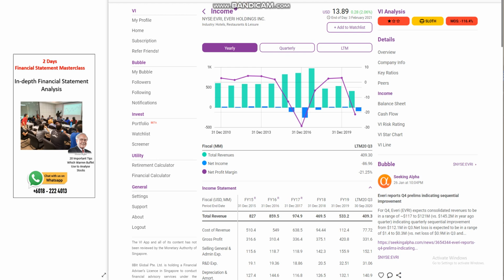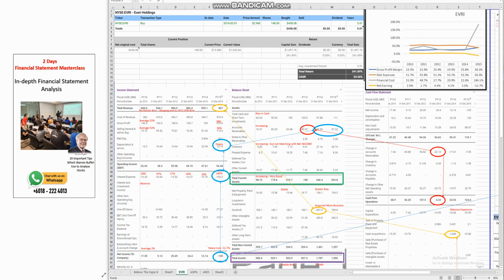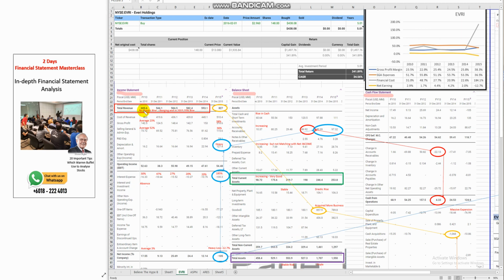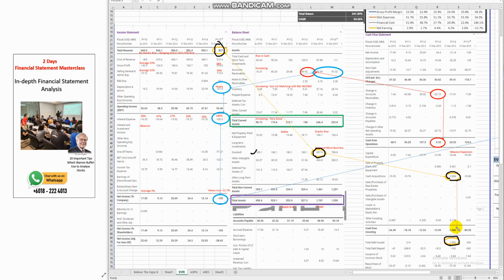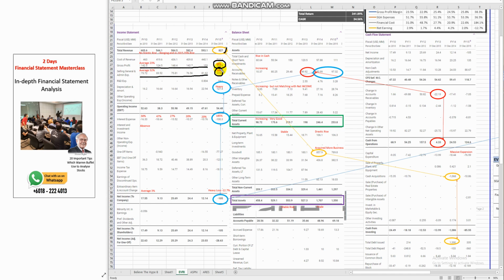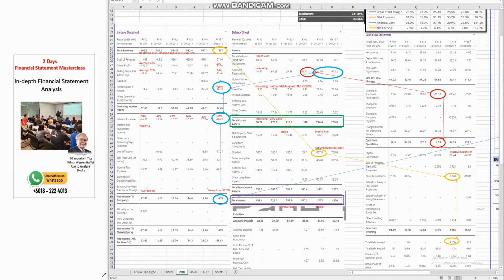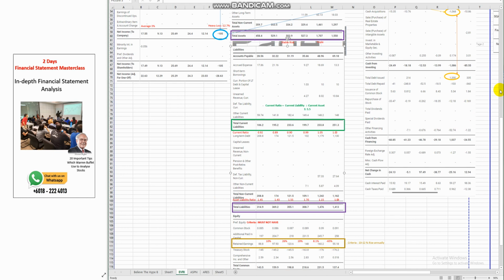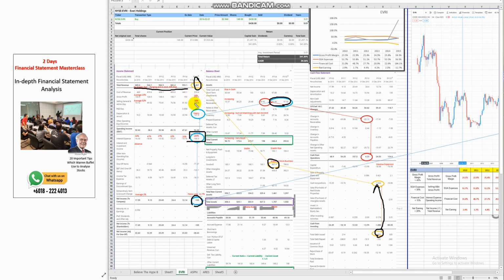350% Profits over 5 Years and their Financial Statement Outlook